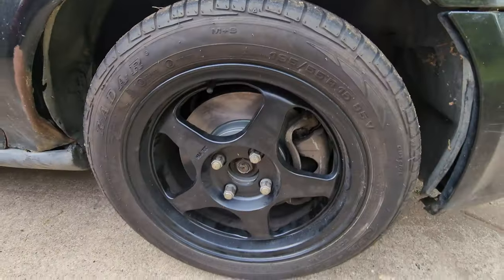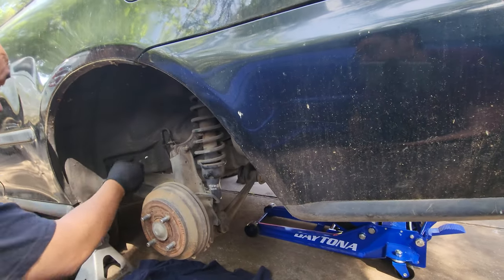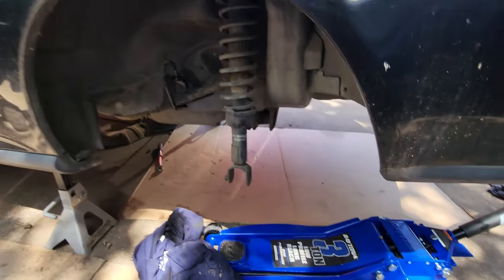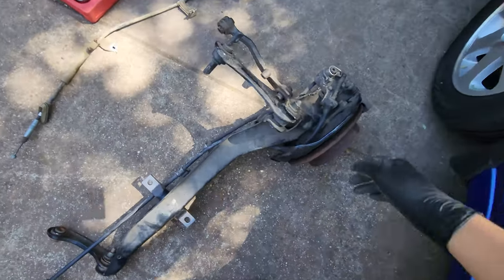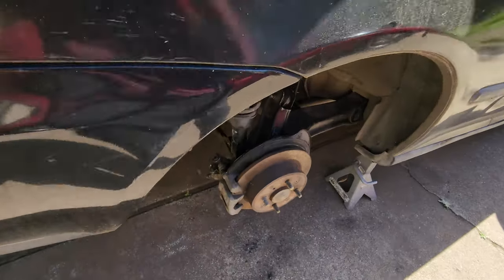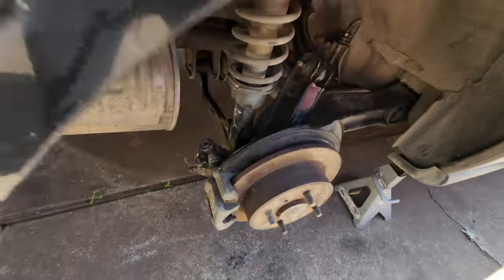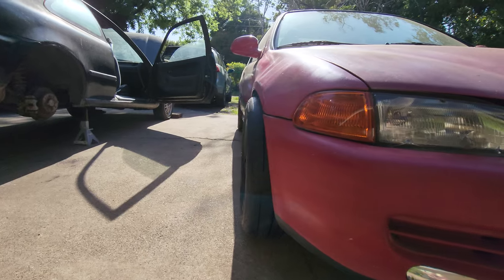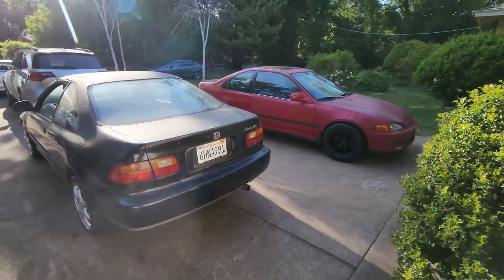$800 CIVIC GETS REAR DISK BRAKES AND WHEELS, EPIC JUNKYARD FIND, TURBO CIVIC TEST PULLS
Finishing the brake upgrade on the cheapo civic and putting on some temporary wheels. Took a trip to the junkyard for some parts but ended up taking something awesome home. The turbo civic gets drag tires and we do a few pulls with the new tires.

ToonPiston